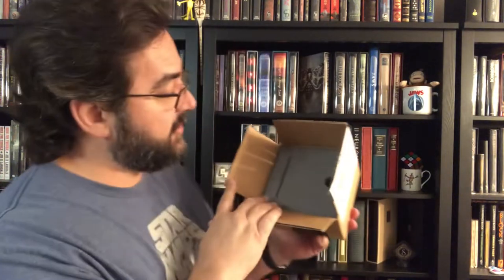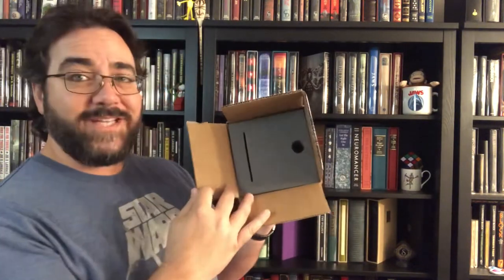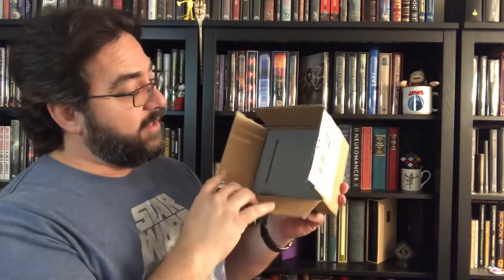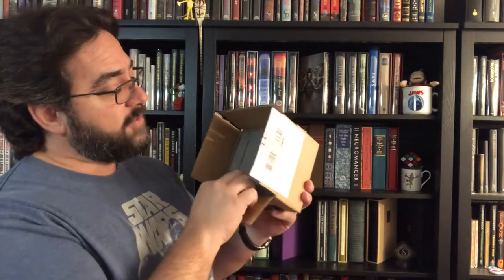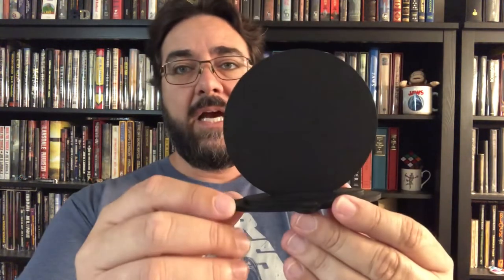Suntup Editions Logo Emblem Bookshelf Display Unboxing Limited Wood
I got one, and they are almost gone. Maybe forever. There may be a few still available at this link.